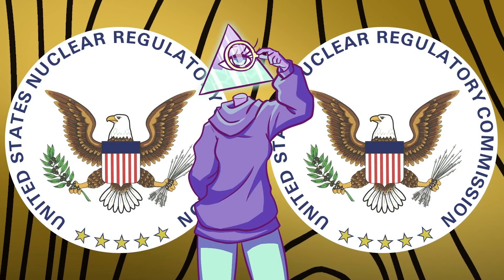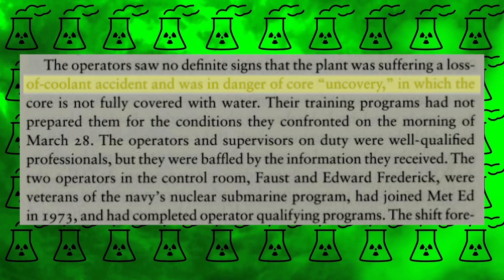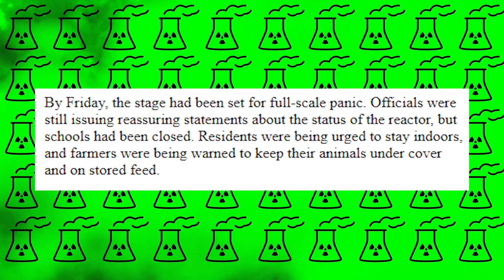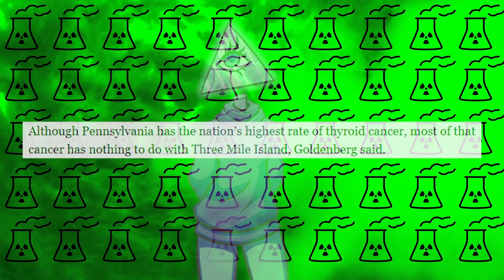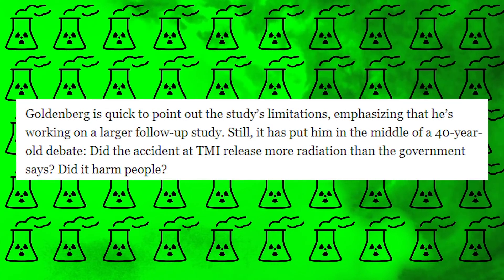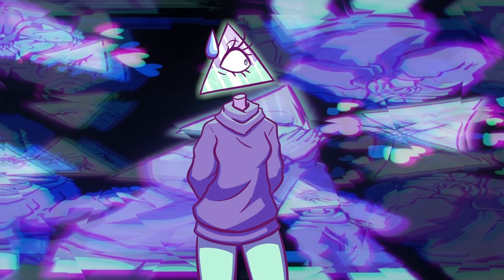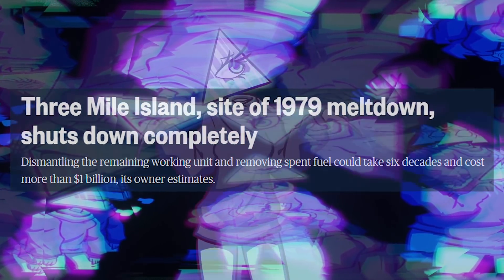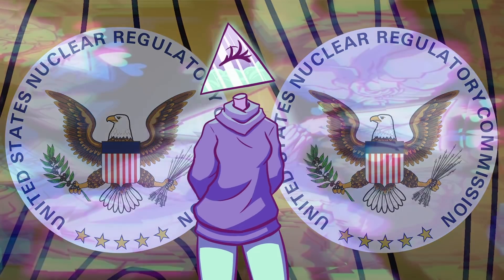What Happened on 3 Mile Island? | Prism of the Past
Welcome to Prism of the Past, a weekly series about historical events, people, and situations, from the fascinating to the forgotten.

Writers/Researchers/Helpers:
Ali Zagame

This episode's audio was mixed by:
G. Thomas Craig

Outro song is Cake by Retrovision

You made it all the way to the bottom of my description box so, hello there.